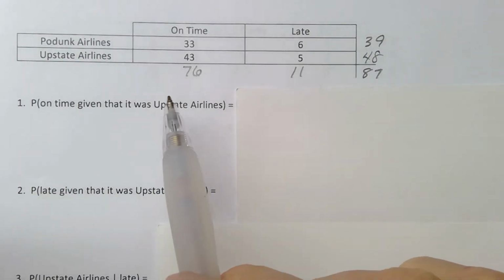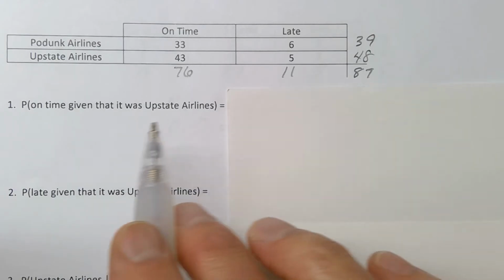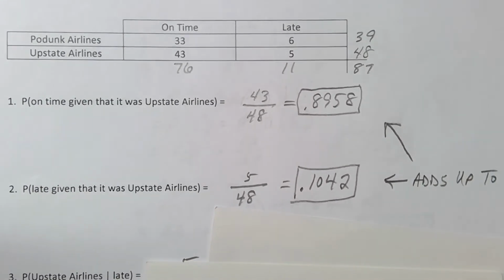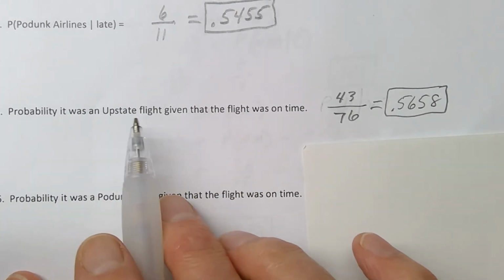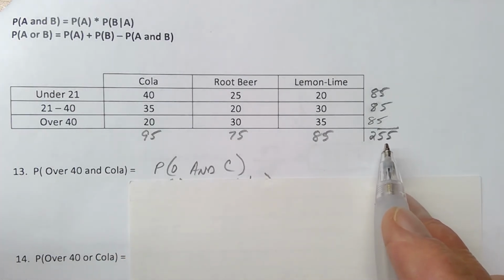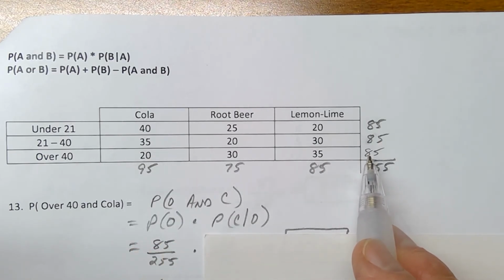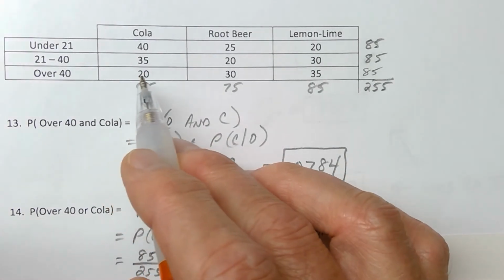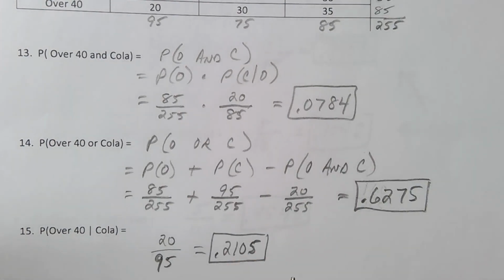Find Probability if Given a Table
In this Elementary Statistics video I demonstrate how to calculate various probabilities by pulling information from a table.  I review P(A and B), finding the probability of A and B, by using the multiplication rule.  I review the "given that" part of the multiplication rule, P(A) * P(B|A).  I review P(A or B), finding the probability of A or B, by using the addition rule.